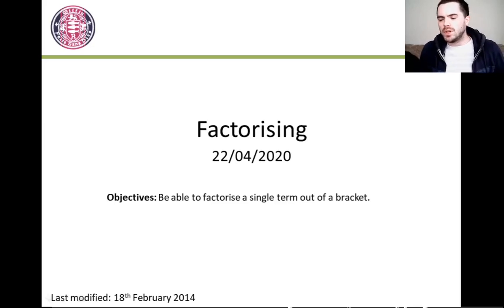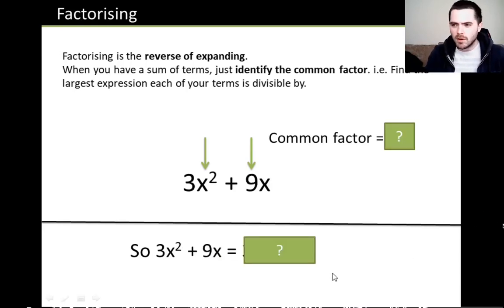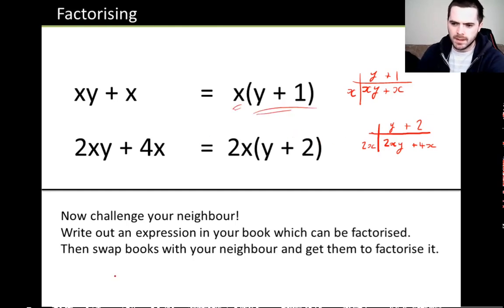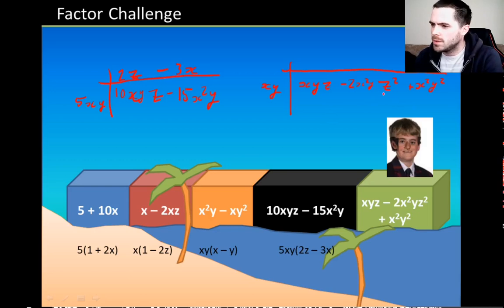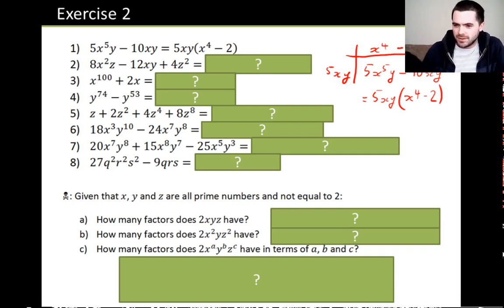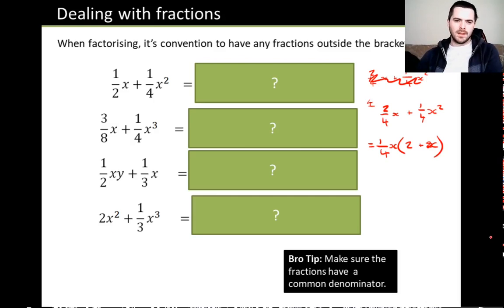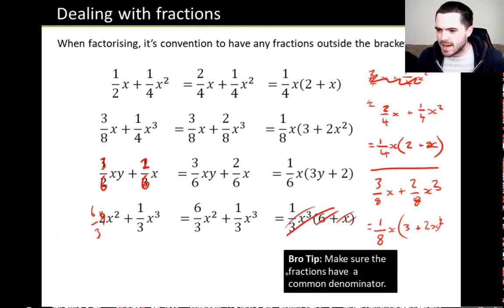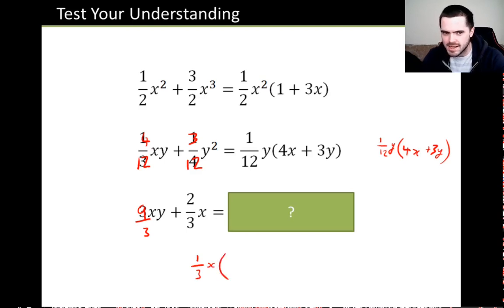Algebra part 6: Factorising to a single set of brackets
Everyone makes mistakes, something which I manage to show in this video towards the end! Otherwise I hope you enjoy learning the basics of factorising algebraic expressions.